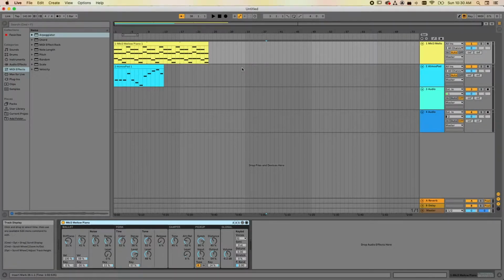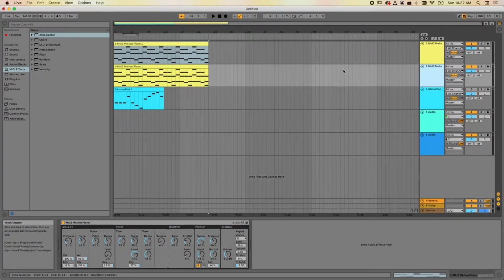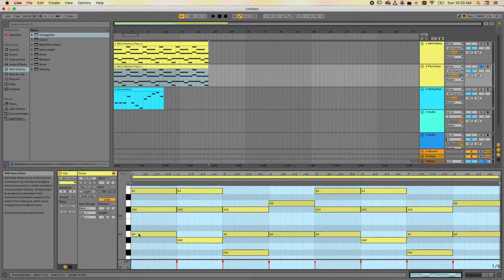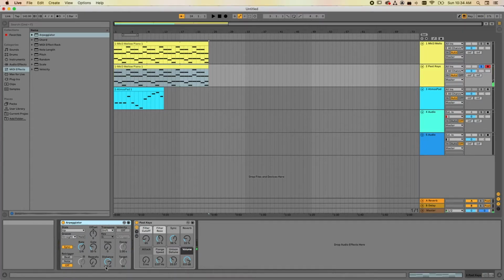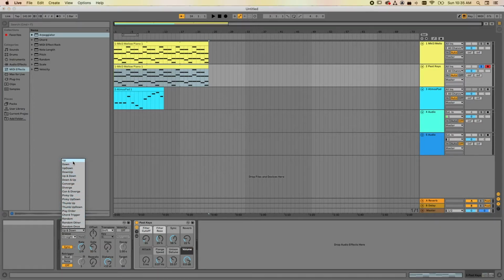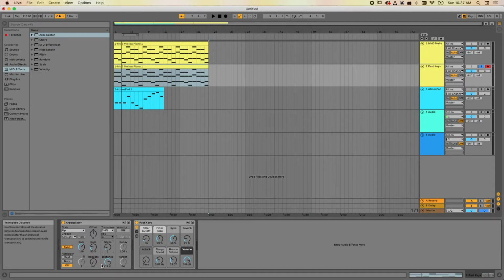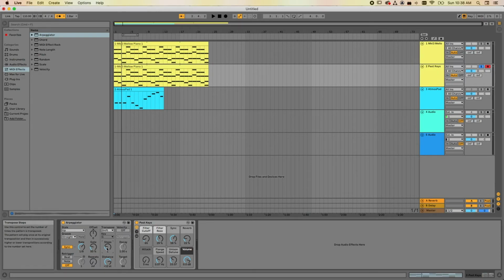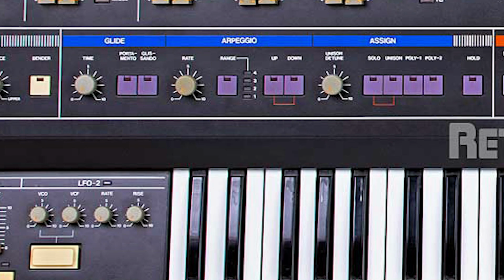Ableton Live Lesson 5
Ableton Live, Lesson 5 is a continuation of lesson 4, working with harmonic progressions (chords), and then add an MIDI EFFECT called an Arpeggiator.